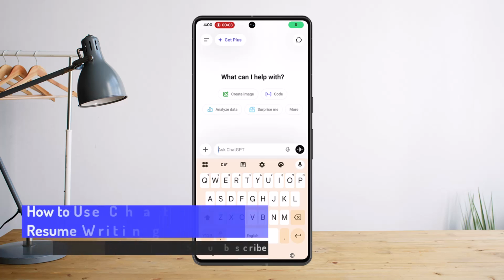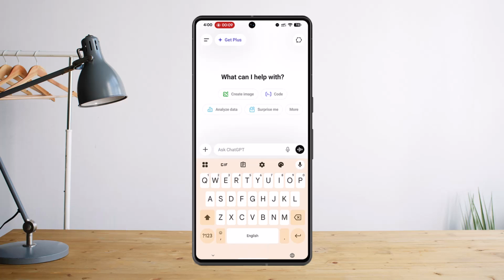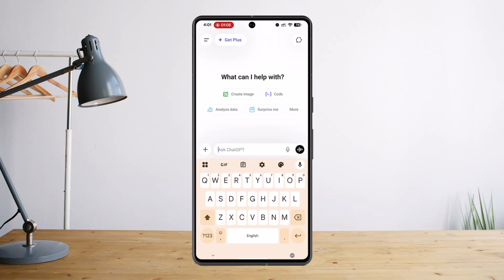How to Use ChatGPT for Resume Writing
Using ChatGPT for resume writing is a collaborative three-stage process that transforms raw experience into a polished, targeted document. The first and most crucial step happens before you even open ChatGPT: gather all your raw materials. This includes your current resume, a list of previous roles with dates, specific job postings you're targeting, and most importantly, quantifiable achievements like "increased sales by 20%" or "managed a team of five." The AI needs this concrete data to produce high-quality, personalized results.

With your information ready, provide ChatGPT with clear, specific prompts. Paste the job description and a bullet point of your basic responsibilities for a role. Then ask ChatGPT to rewrite that bullet using stronger action verbs, incorporate the relevant keywords from the job ad, and highlight the measurable impact. For example: "Rewrite this point to be more achievement-oriented for a marketing manager role: 'Responsible for social media campaigns.'"

Finally, use ChatGPT to tailor the entire document. Ask it to analyze your draft resume against the job description and suggest which skills to emphasize or rearrange. You can also prompt it to generate a compelling professional summary that aligns your experience with the employer's needs. This process ensures your resume is not just well-written but strategically optimized for each specific application.

Timestamps:
0:00 - Introduction
0:20 - Stage 1: Gathering Raw Materials
0:38 - Stage 2: Crafting Specific Prompts
1:05 - Stage 3: Tailoring and Optimizing
1:13 - Conclusion